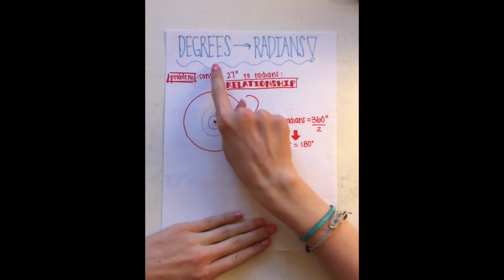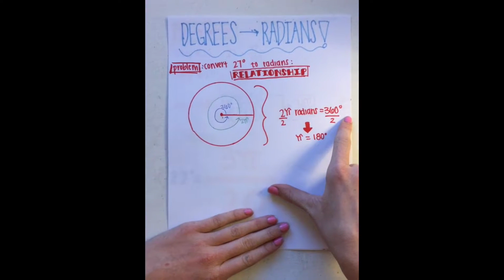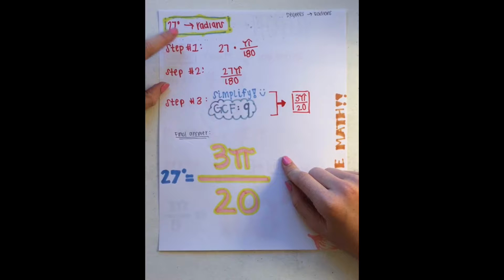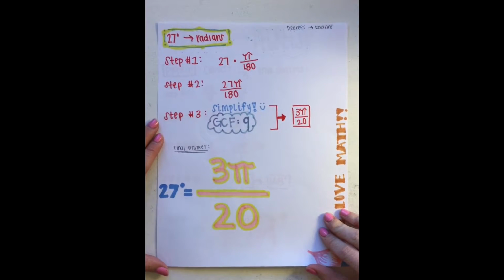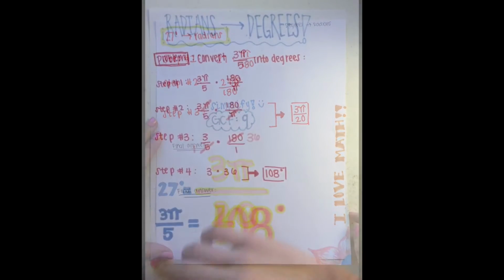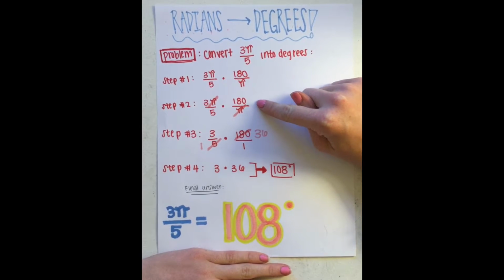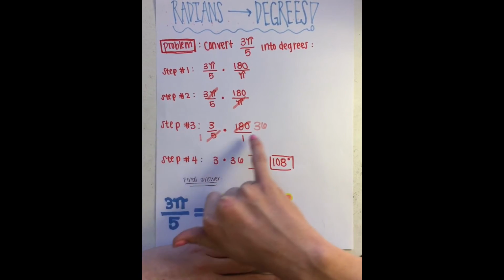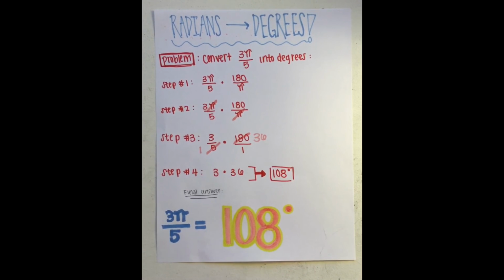Lou and Duncan deg + rad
how to convert degrees in radians and radians into degrees in the most simple way!! and fun way!